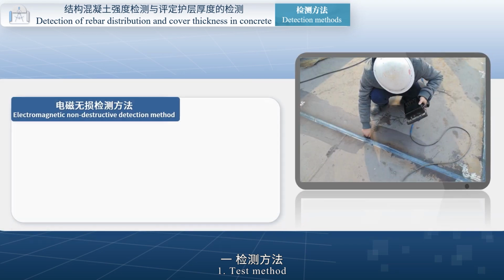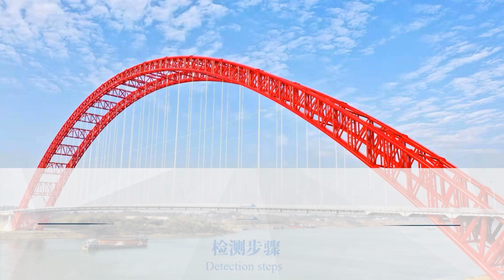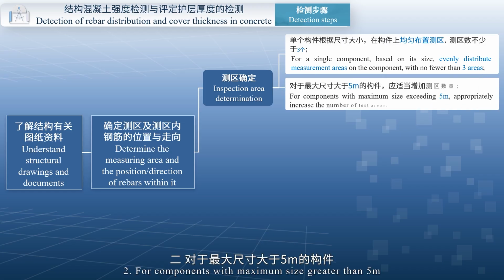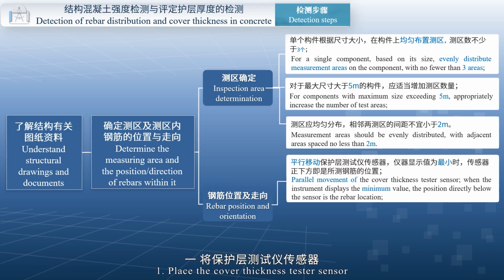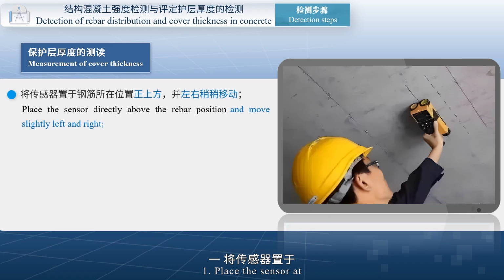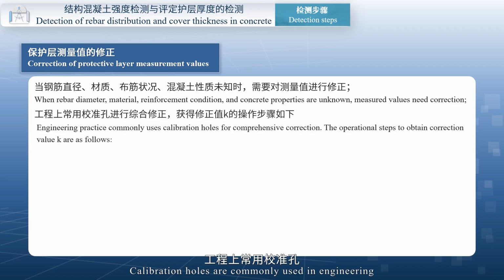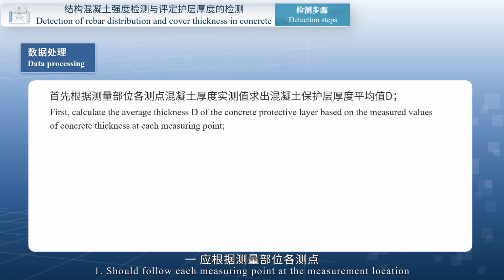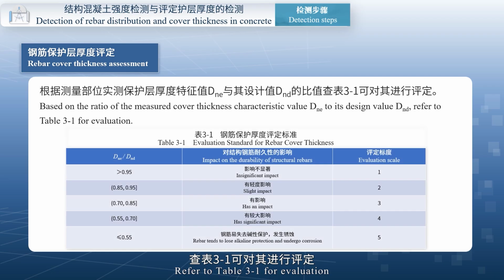5 4 Detection of rebar distribution and cover thickness in concrete